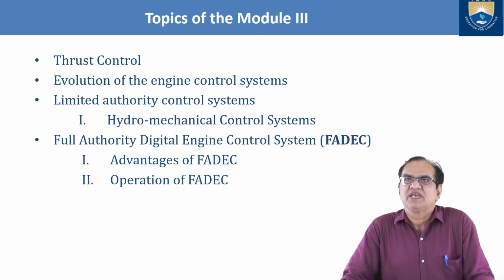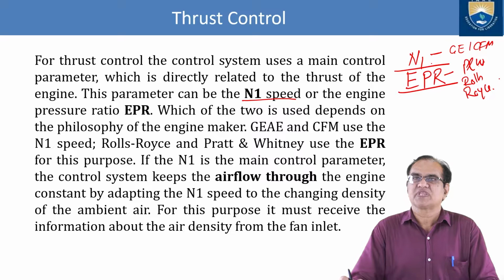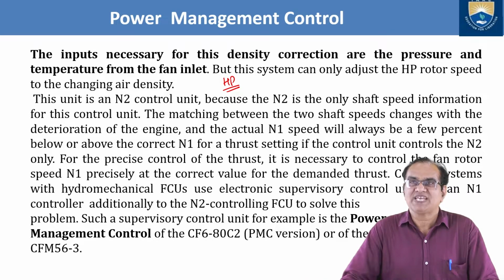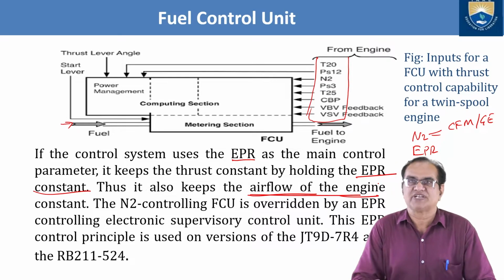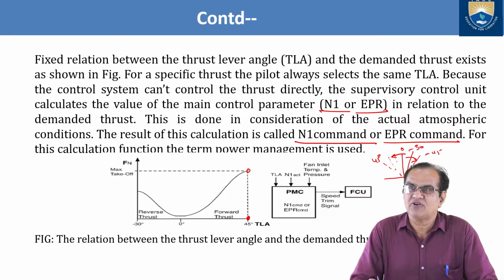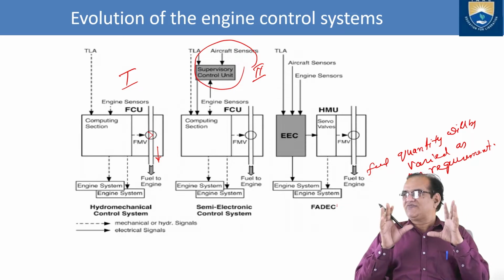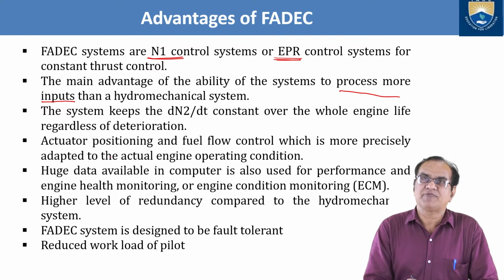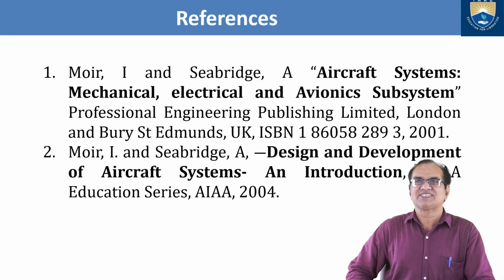Limited and Full Authority Digital Engine Control System FADEC by Dr. Yagya Dutta Dwivedhi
Limited and Full Authority Digital Engine Control System FADEC by Dr. Yagya Dutta Dwivedhi | IARE

Telangana, India.